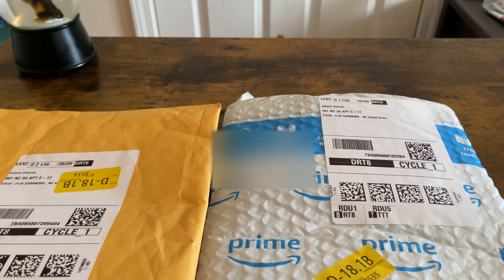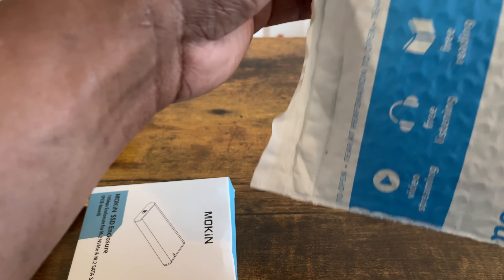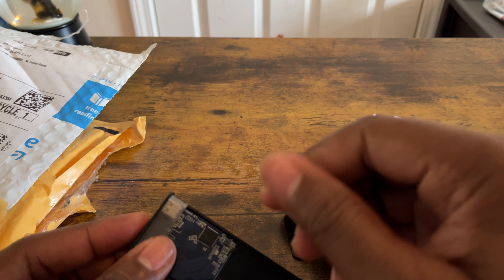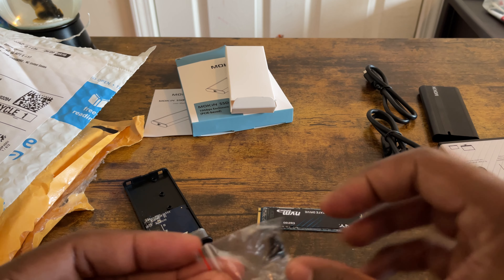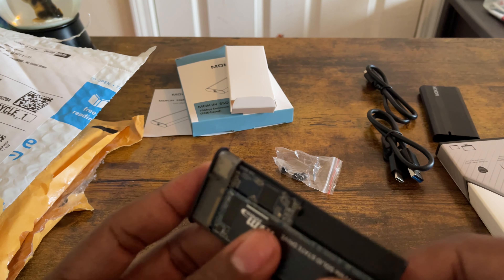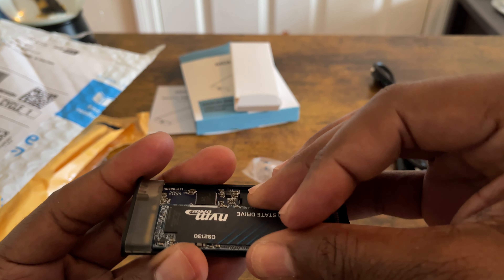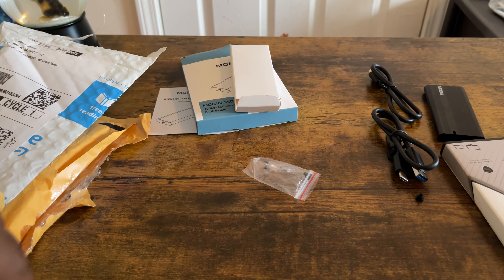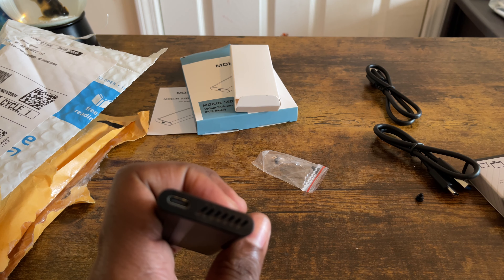Do this to boost your storage for your ps5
Pny cs2130 internal SSD with a Asus ROG Strik Arion